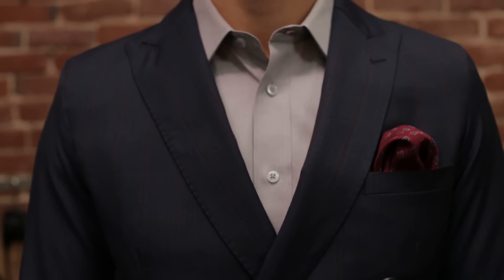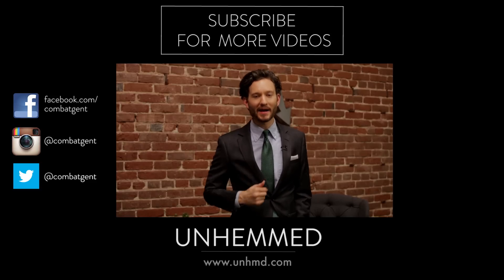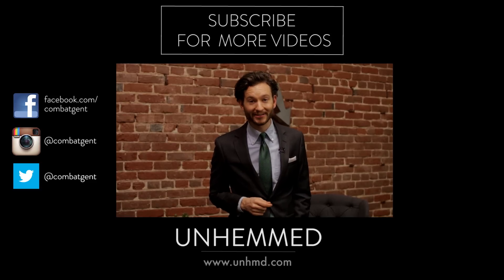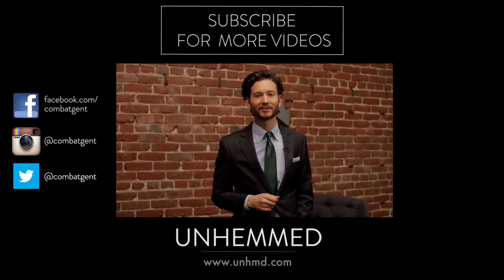Dress Smarter: How To Wear A Double-Breasted Suit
If you haven't stepped up to a DB, the time is now.  Isaac's going to show you everything you need to know about how to add this bad boy to your rotation with confidence.

It’s time to step up your style game; welcome to Dress Smarter. Our signature style series sets out to help you refine and develop your personal with tips, advice, and sartorial guidance.

Style blogger and fashion industry veteran, Isaac Hinden-Miler, is here to arm you with all the knowledge you’ll need to look sharp and feel confident every time you get dressed.

Do you have a question you want answered? Drop it in the comments section below and we'll get on it!